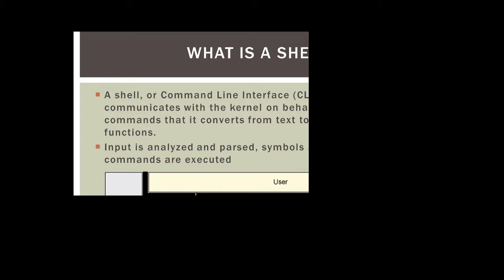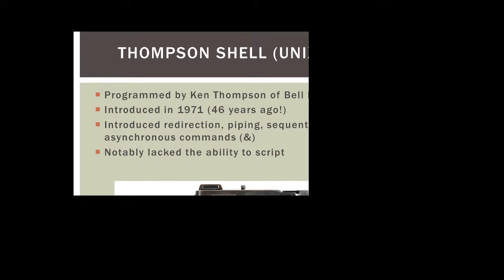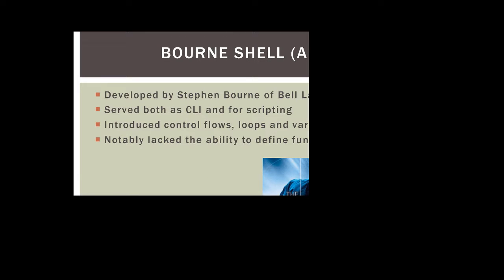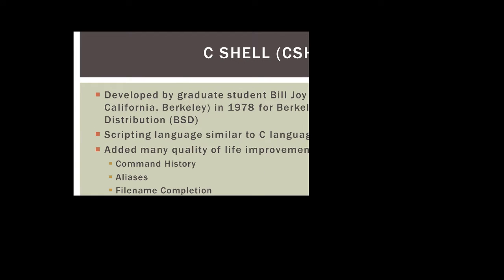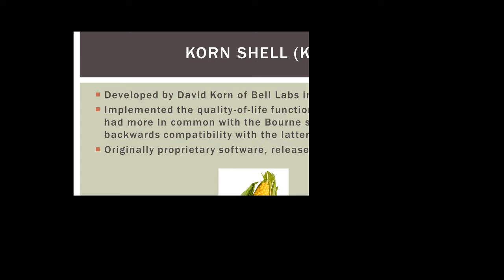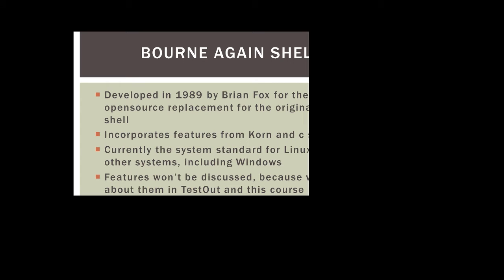A Brief History of Shells